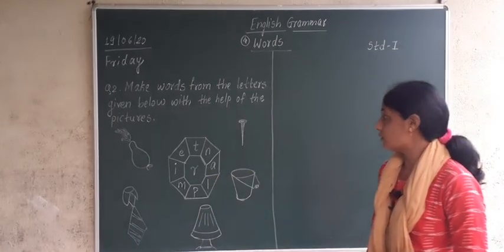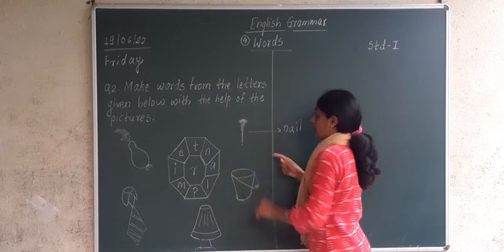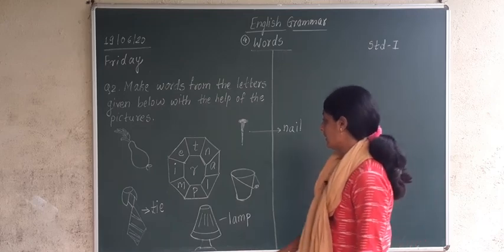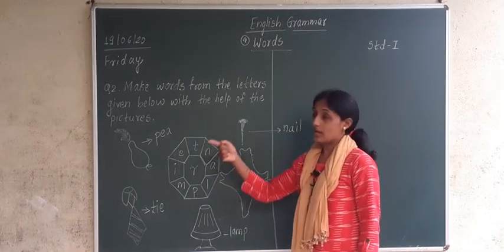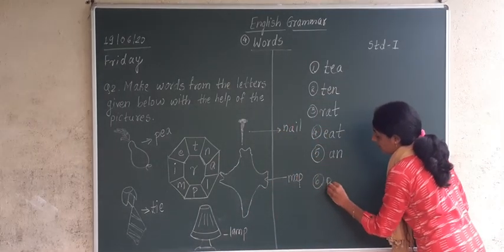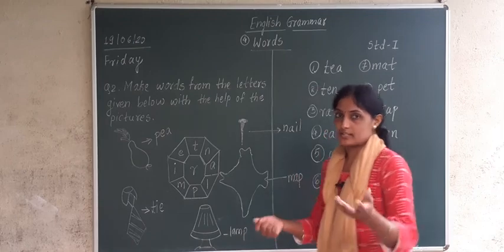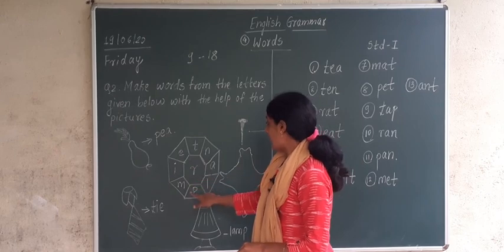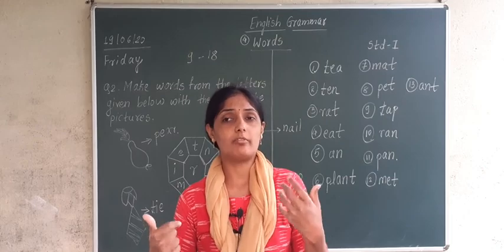Eng-Words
Class 1st